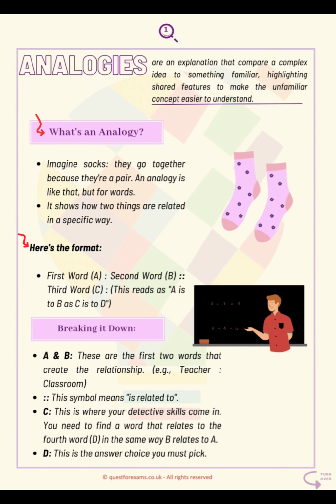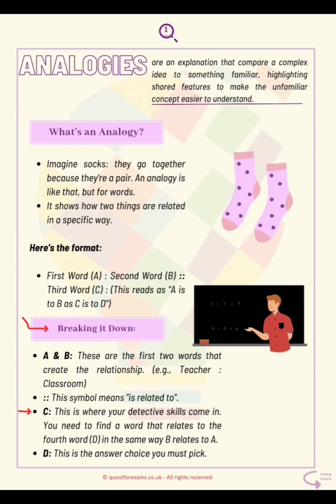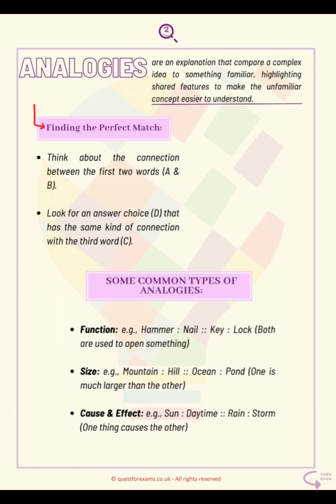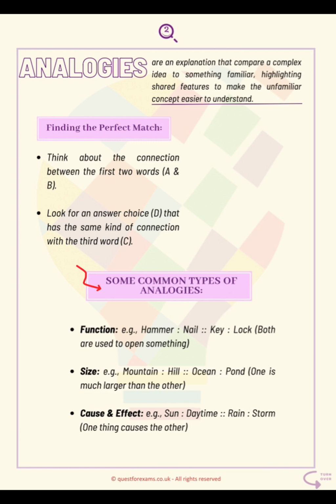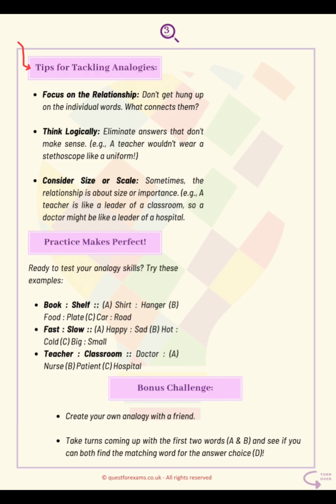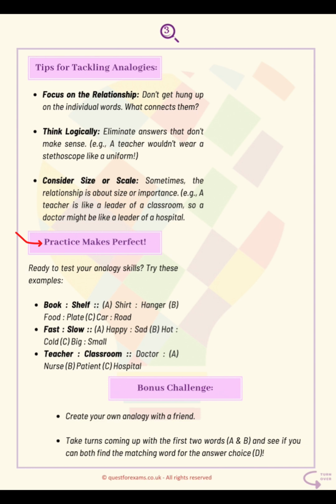Sample VR Helpsheet Analogies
Watch this sample video based on our Verbal Reasoning help-sheet. Help-sheets and videos are complimentary with the purchase of our Practice Papers or Quick Tests bundles. Once you’ve purchased a bundle and unlocked the help-sheets, log in to your parent or child portal to access all topical help-sheet videos for enhanced 11+ exam preparation.

Buy VR Practice Papers
Buy VR Quick Tests